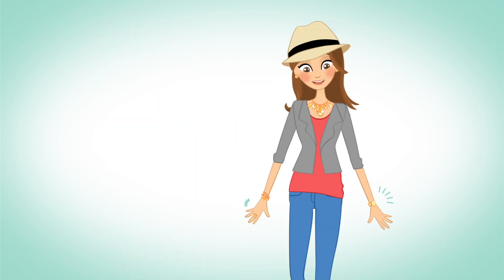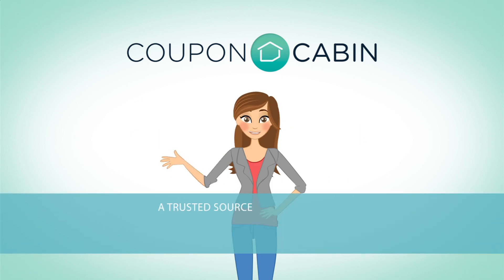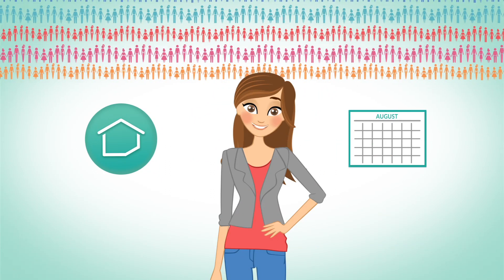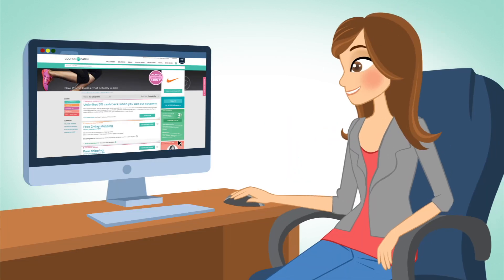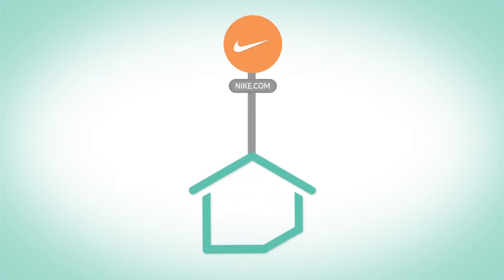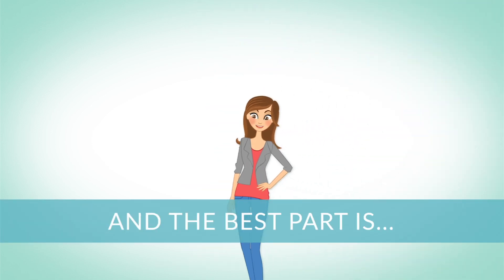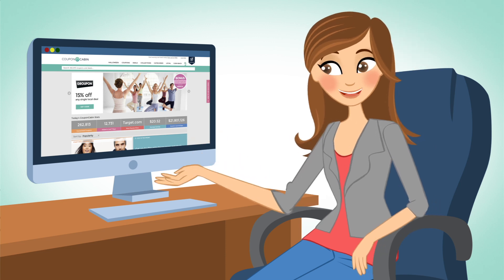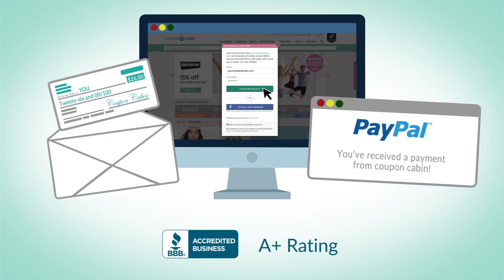How Cash Back from CouponCabin.com Works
Earn unlimited cash back, every day on virtually every purchase you make at over 3,000 of the web’s top stores.

Most of the web’s biggest stores pay CouponCabin an advertising fee to promote their coupons. Every time our members use an eligible coupon, we share this advertising fee with our members. For example, if you spend $100 on most anything at Nordstrom.com, Groupon, or Walgreens.com, you’ll earn 4% cash back, or $4.00. It’s that simple!